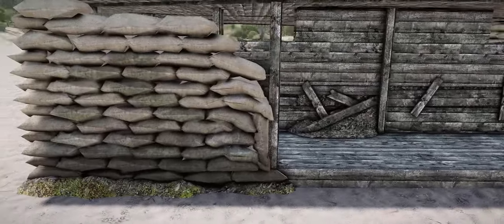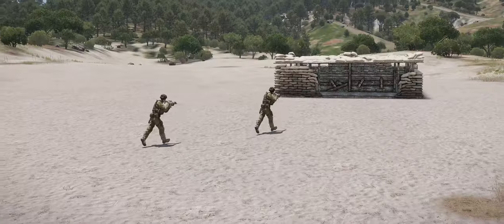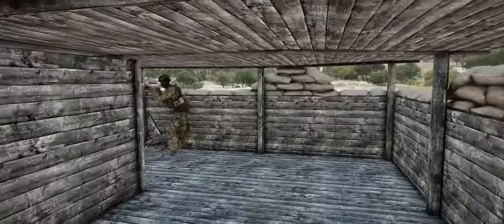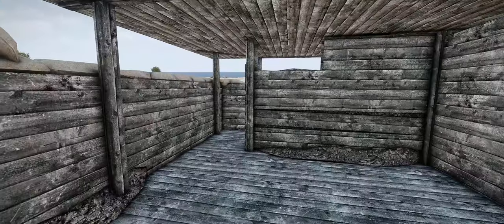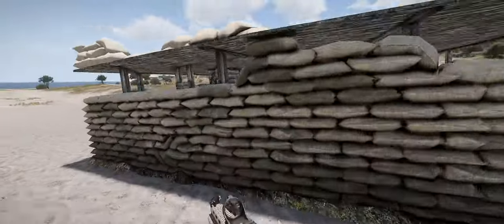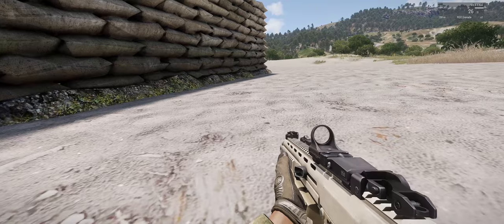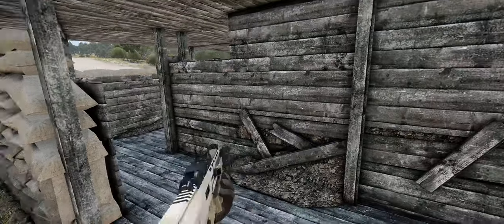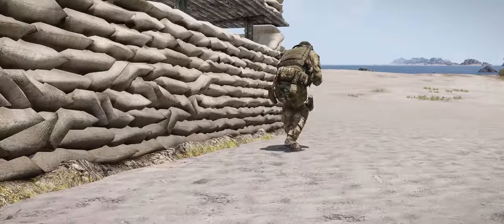Arma 3 Common Bunker Clear Guide - Visualized Tactics, Techniques, & Procedures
Bohemia Interactive, the creators of the Arma series from Operation Flashpoint to Arma3, can be found